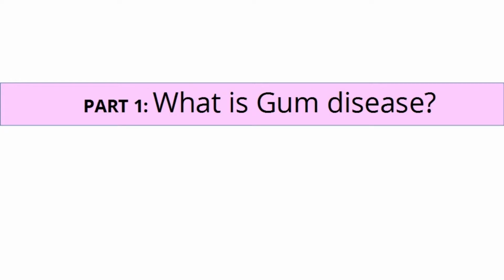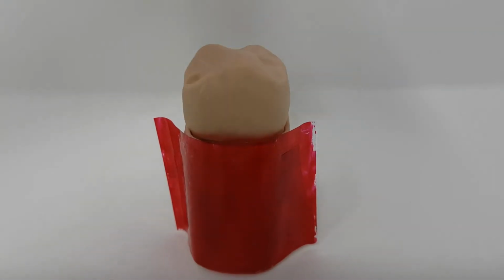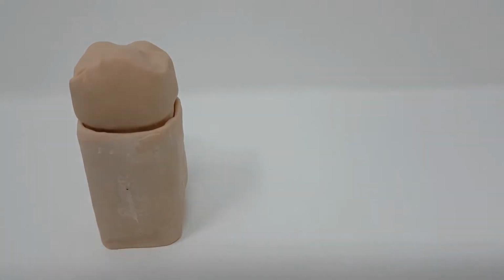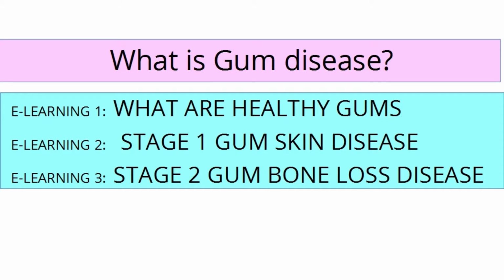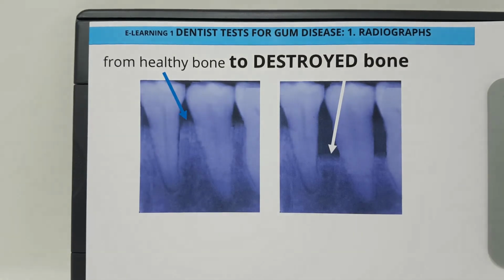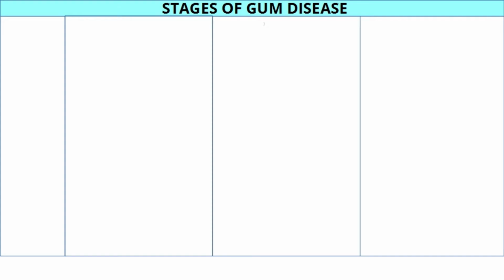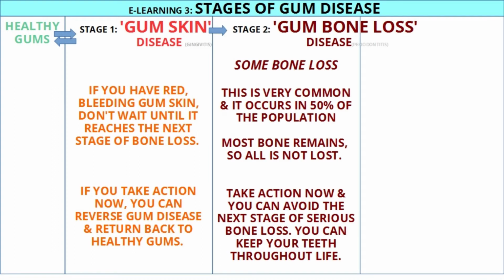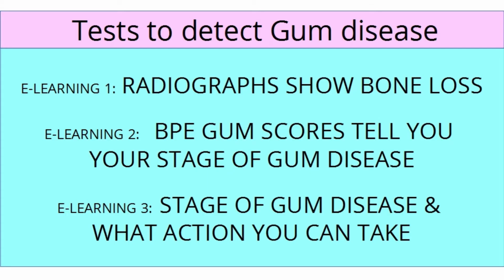Prevention of Gum disease - Part 1 What is gum disease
What is gum disease?
Explaining healthy gums, stage 1 gum skin disease (gingivitis), and then stage 2 gum bone loss disease (periodontitis).

Tests for gum disease  when you visit the dentist
This includes the dentist taking x-ray radiographs, and BPE gum scores.